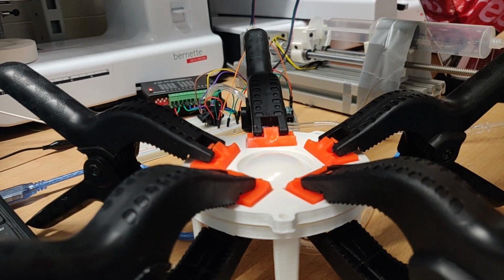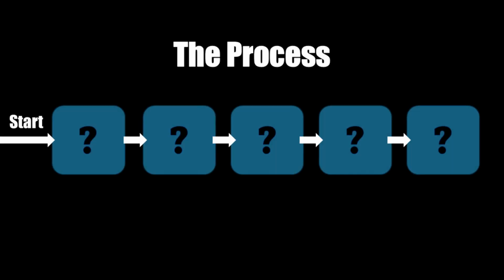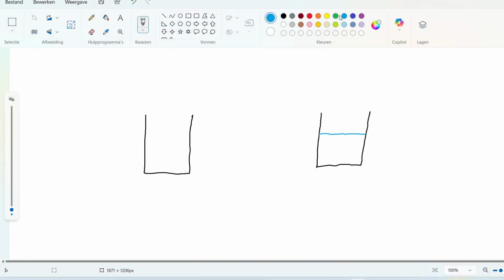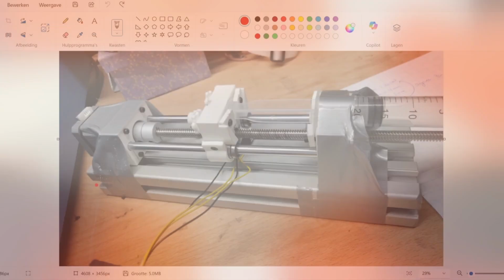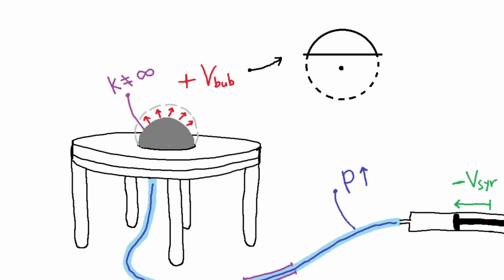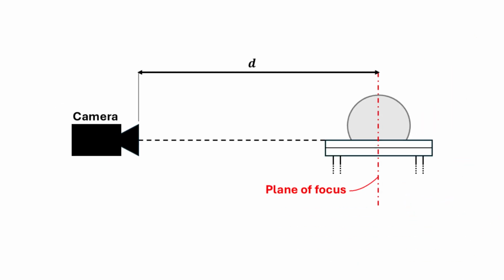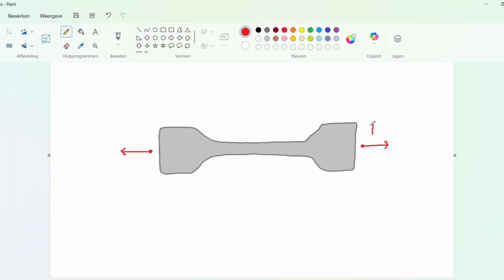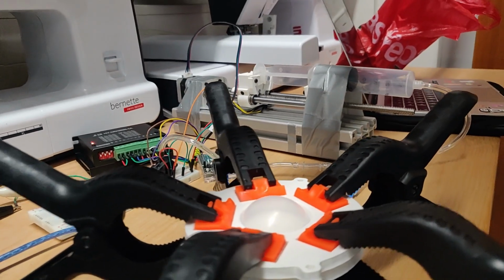Blowing stuff up (for my BSc Thesis)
Making a bubble inflation test setup to characterise the hyperelastic material Ecoflex 30, as research for my Bachelor thesis.

In this video I'll talk about what I've done for my BSc thesis in Mechanical Engineering, finally... this video took a while to make :D    I've tried to make the video understandable in the case you're not familiar in this field, but I also added some sources for if you want to learn more about this topic. Or correct me on a mistake if you find one, I'm not an expert either ;)

%%% Video chapters %%%
0:00 Intro
0:22 Theoretical background
2:29 Inflation platform
3:31 Ecoflex samples
4:22 Inflation system
5:47 Principle of experiment
7:24 Camera measurement system
9:47 Material model
10:55 Results & conclusion

%%%% Academic sources refered to in the video %%%%
1. Image of bubble inlfation test
Javořík, J. et al. (2024). Prediction of Biaxial Properties of Elastomers and Appropriate Data Processing. Polymers, 16(15).
2. Image soft robotic arm
Siddharth, S. (2013). Soft Inflatable Robots for Safe Physical Human Interaction.
3. Image biaxial tensile test
Ambroziak, A. (2015). Mechanical properties of Precontraint 1202S coated fabric under biaxial tensile test with different load ratios. Construction and Building Materials.
4. Scrolling through paper
Liao, Z. (2020). A comprehensive thermo-viscoelastic experimental investigation of Ecoflex polymer. Polymer Testing.

%%%% Additional sources on this subject %%%%
5. State of the art of soft robotics
Xavier, M. (2022). Soft Pneumatic Actuators: A Review of Design, Fabrication, Modeling, Sensing, Control and Applications. IEEE Access.
6. General silicone rubbers
Shah, P. (2013). A review on silicone rubber. National Academy Science Letters.
7. Ecoflex compressible and incompressible behaviour
Steck, D. (2019). Mechanical responses of Ecoflex silicone rubber: Compressible and incompressible behaviors. Journal of Applied Polymer Science.
8. General Mullins effect
Diani, J. (2009). A review on the Mullins effect. European Polymer Journal.
9. Ecoflex stress recovery
Liao, Z. (2021). On the stress recovery behaviour of Ecoflex silicone rubbers. International Journal of Mechanical Sciences.
10. General material models (hyperelasticity)
Melly, S. (2021). A review on material models for isotropic hyperelasticity. International Journal of Mechanical System Dynamics.
11. Gent material model
Zhou, L. (2018). An evaluation of the Gent and Gent-Gent material models using inflation of a plane membrane. International Journal of Mechanical Sciences.
12. Bubble inflation geometry
Yuan, J. (2021). Analytical solutions for inflation of pre-stretched elastomeric circular membranes under uniform. Theoretical and Applied Mechanics Letters.